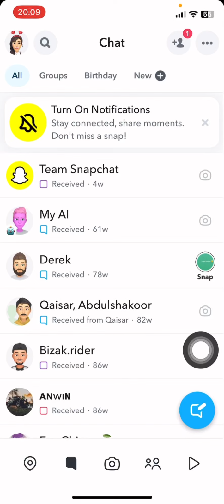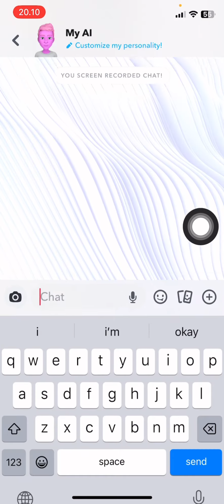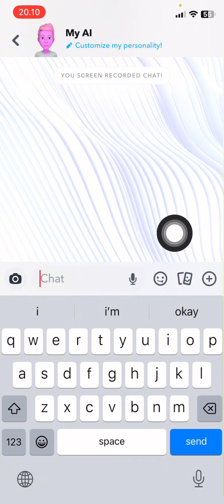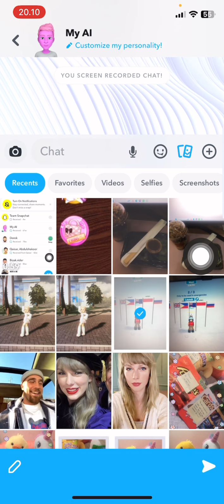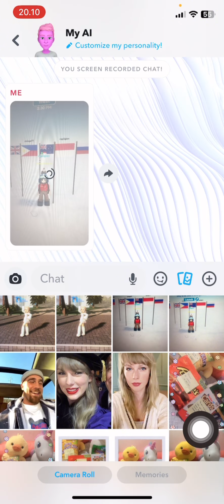How To Send Pictures From Your Camera Roll In Snapchat Messages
This tutorial will show you how you can send pictures from your camera roll in Snapchat messages.